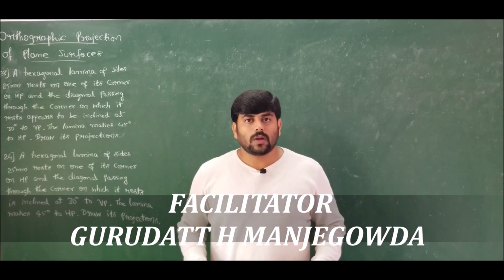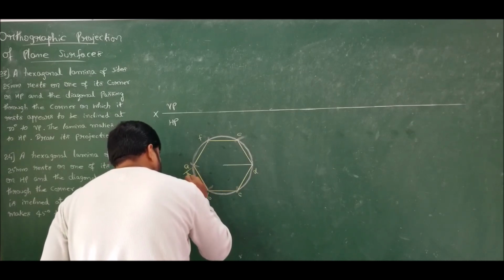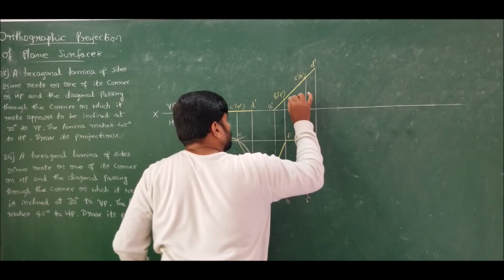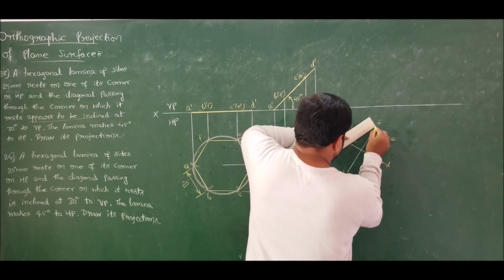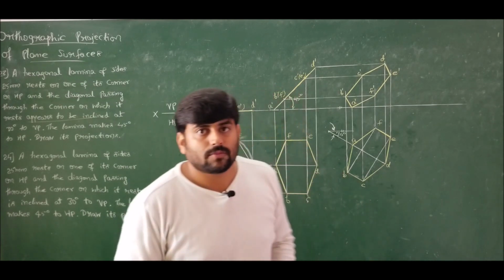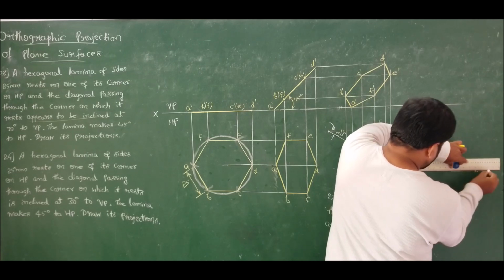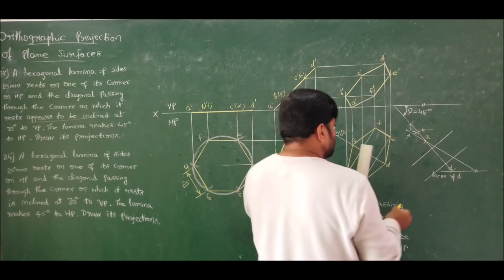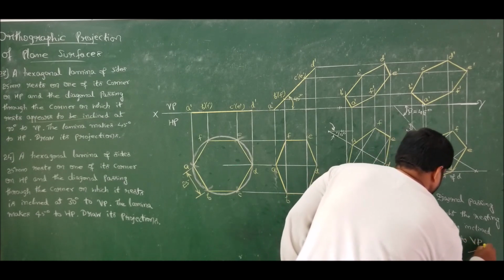22 - Orthographic projection of hexagonal lamina #2- Module 2 - Engineering Graphics by GURUDATT.H.M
In this lecture two problems on orthographic projection of hexagonal lamina are solved.